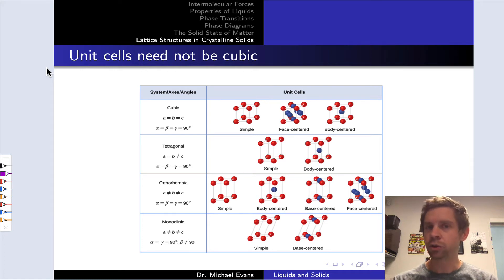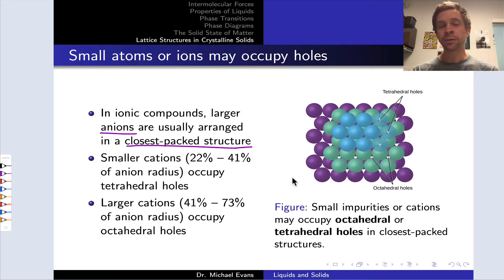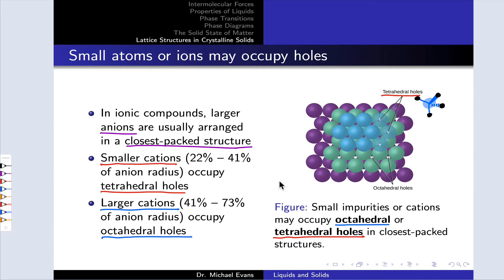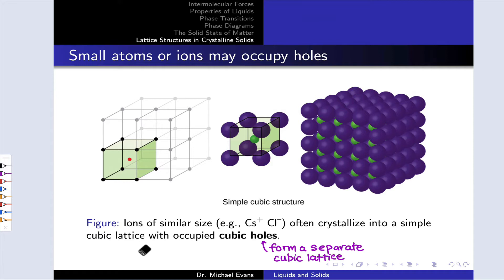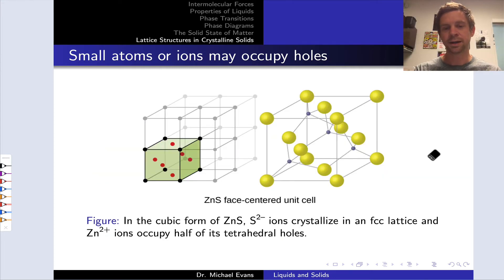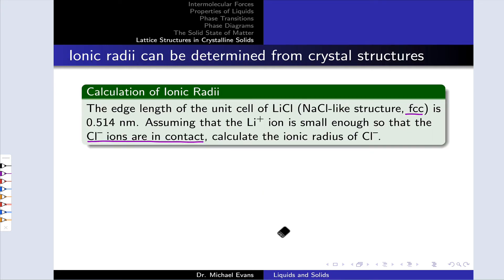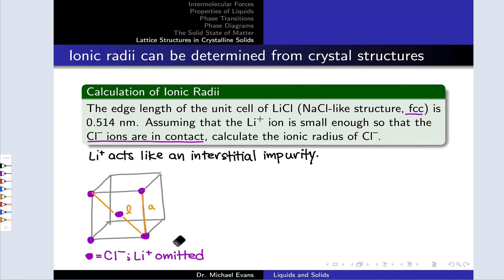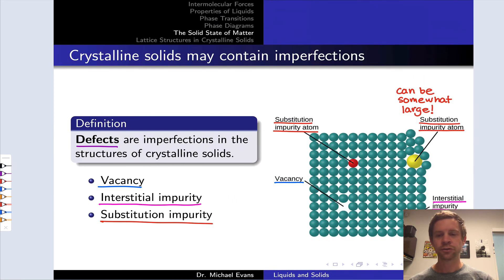Non-cubic Unit Cells and Lattice Holes | OpenStax Chemistry 2e 10.6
00:00 Non-cubic Unit Cells
00:41 Tetrahedral and Octahedral Holes
03:15 Cubic Holes
04:22 Occupied Tetrahedral Holes in ZnS
05:34 Practice with Hole-occupied Lattices